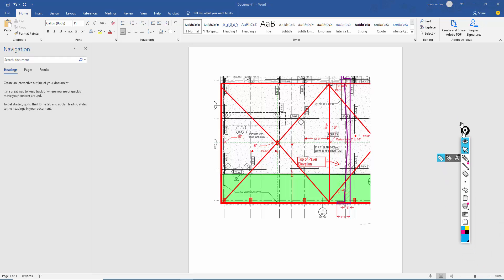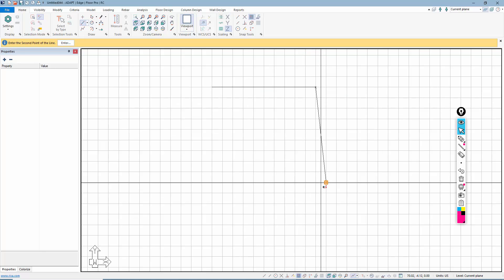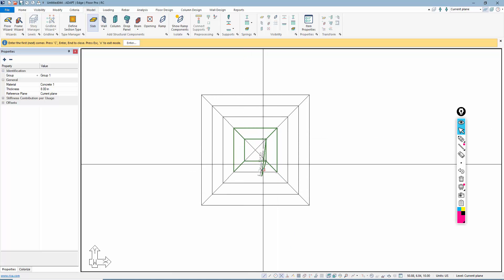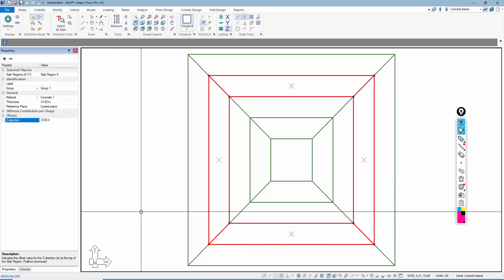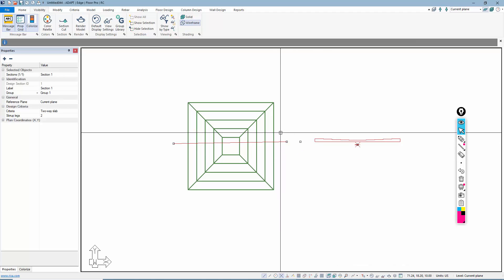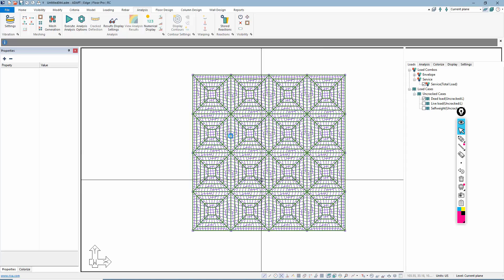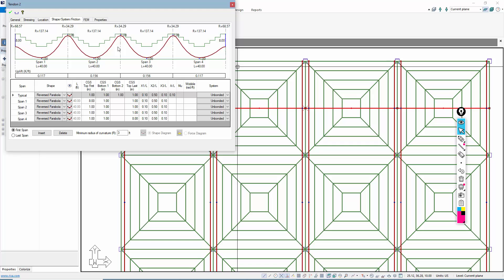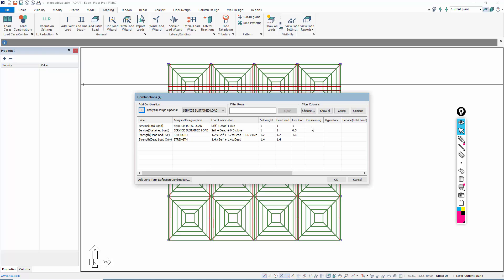Simulated Tapered Slabs in ADAPT-Builder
This video shows how to simulate a slab of varying thickness with slab segments.